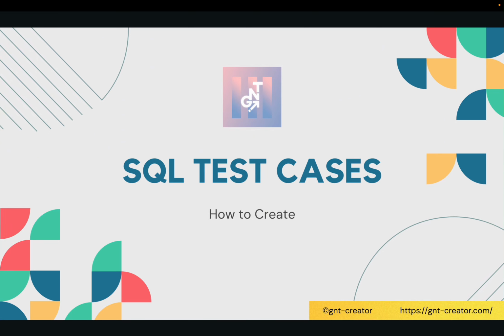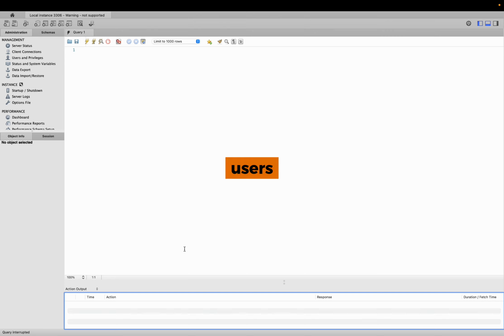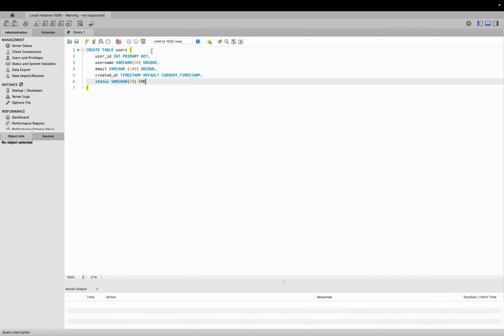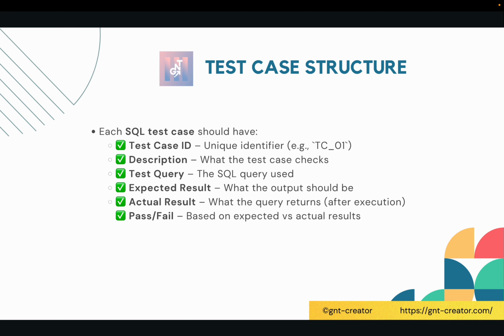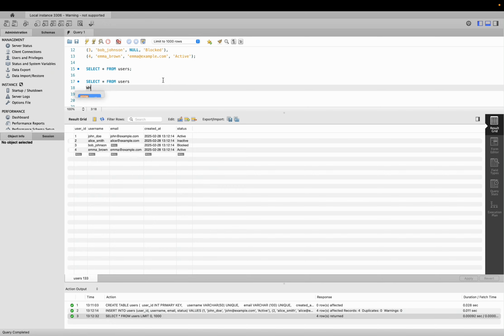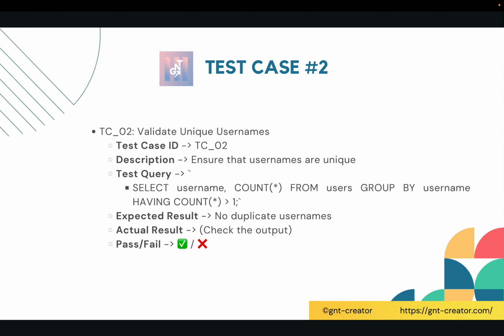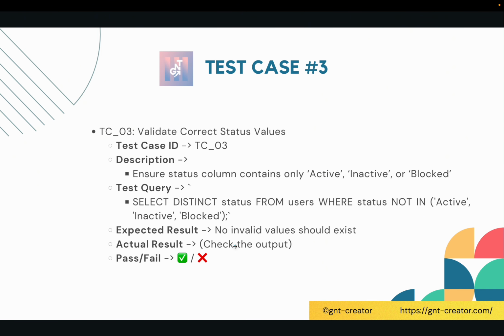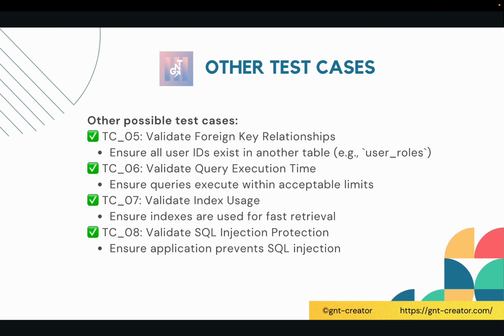10. How to Write SQL Test Cases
How to Write SQL Test Cases | A Step-by-Step Guide for Testers

Welcome to the tenth video in our SQL for Testers & Developers | Beginner-Friendly Guide playlist! 🚀

In this video, you'll learn how to write effective SQL test cases to validate database functionality and ensure data integrity. We’ll cover:
✅ The key components of an SQL test case
✅ Writing test cases
✅ Using positive and negative scenarios to catch defects
✅ How to verify constraints, data consistency, and performance
✅ Practical examples of SQL test cases for testers

📌 SQL test cases are crucial for database testing, helping testers ensure data accuracy and prevent application failures.